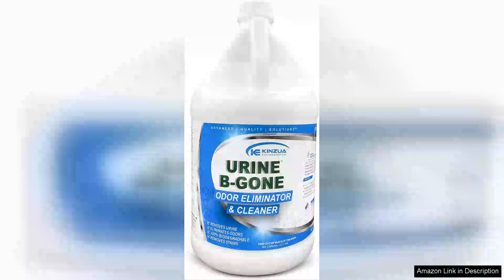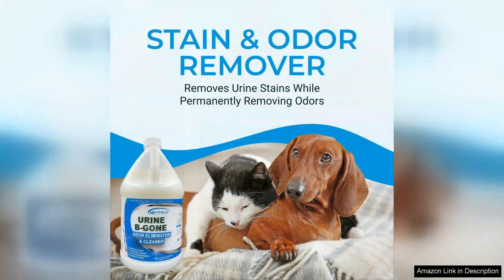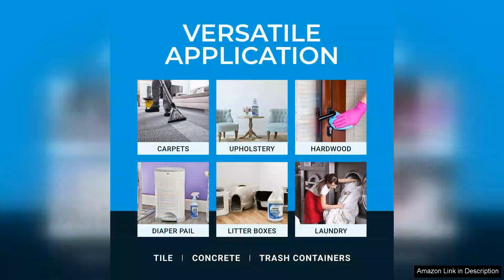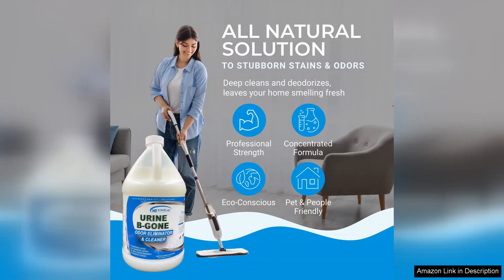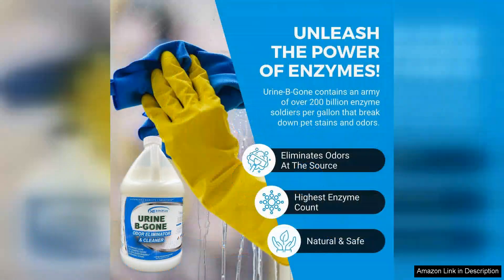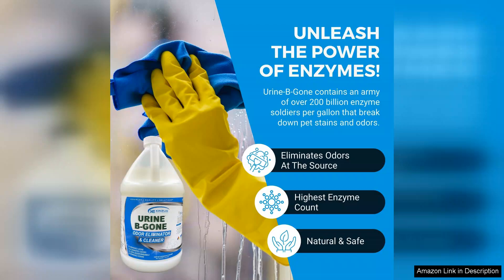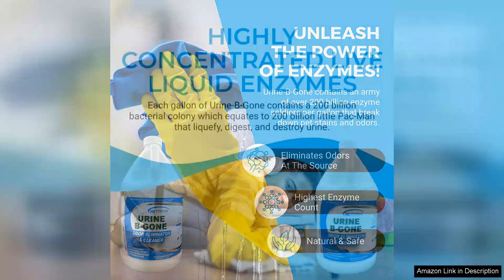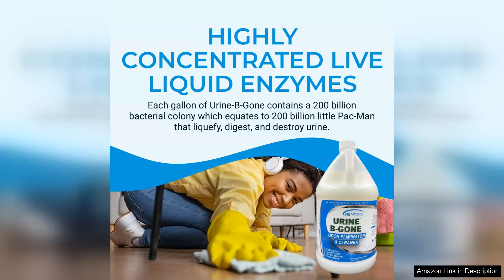Urine B-Gone Professional Enzyme Odor Eliminator & Pet Stain Remover Human Cat Review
Urine B-Gone is a lifesaver for pet owners dealing with stubborn odors and stains. As a professional enzyme odor eliminator, it truly lives up to its name. I have a cat who occasionally has accidents outside her litter box, and this product has been a game-changer for me.

What sets Urine B-Gone apart from other odor eliminators is its powerful enzymatic formula. It not only eliminates the odor but also breaks down the stains at a molecular level, ensuring that the problem is addressed at its source. I have tried numerous products in the past, but none have been as effective as Urine B-Gone.

One of the things I love most about this product is its quick action. As soon as I spray it on the affected area, I can immediately notice a difference in the odor. It doesn't just mask the smell; it completely eliminates it, leaving the room smelling fresh and clean.

Another great feature of Urine B-Gone is its versatility. It can be used on a variety of surfaces, including carpets, furniture, and even clothing. I have used it on my couch and area rugs with fantastic results every time. Plus, it is safe for both humans and pets, so I don't have to worry about any harmful chemicals harming my furry friend.

I also appreciate the fact that Urine B-Gone is easy to use. The spray bottle makes it convenient to apply, and the instructions are clear and straightforward. I simply spray the affected area, let it sit for a few minutes, and then blot it dry. It couldn't be simpler!

Overall, I highly recommend Urine B-Gone to any pet owner dealing with stubborn odors and stains. It is a reliable and effective product that delivers on its promises. Say goodbye to unpleasant odors and stains with Urine B-Gone – you won't be disappointed!